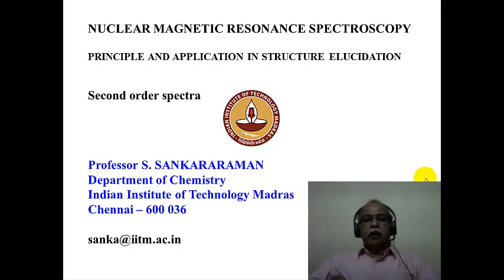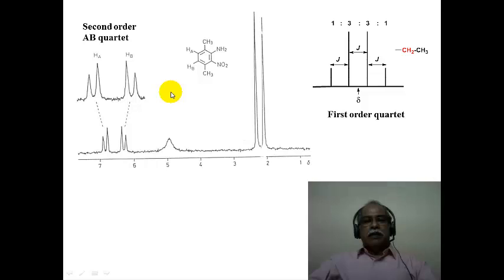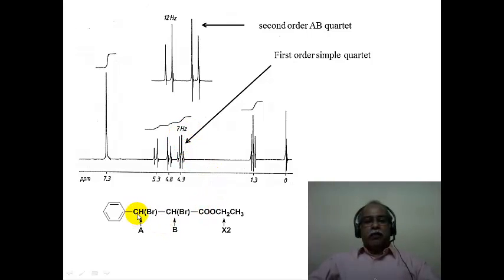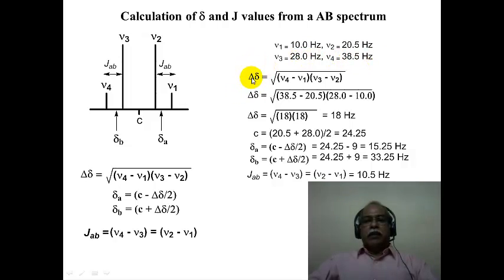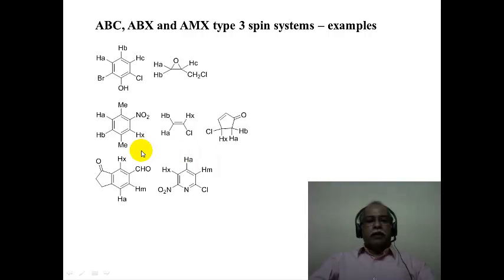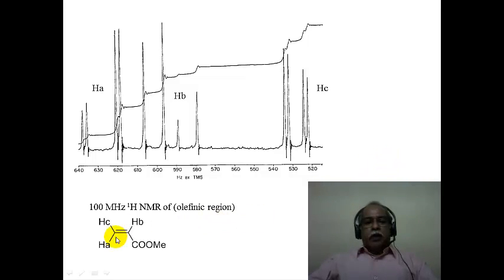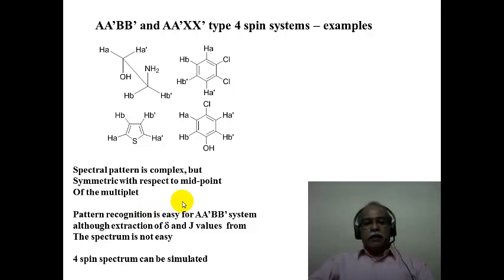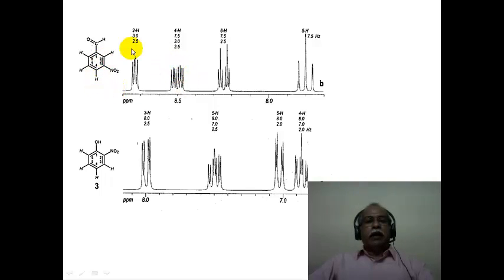MODULE 6 FINAL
Second order effects in 1H NMR
 Simplification methods of second order spectra

 To access the translated content:
1. The translated content of this course is available in regional languages.
 2. Regional language subtitles available for this course
 To watch the subtitles in regional languages:
 1. Click on the lecture under Course Details.
 2. Play the video.
 3. Now click on the Settings icon and a list of features will display
 4. From that select the option Subtitles/CC.
 5. Now select the Language from the available languages to read the subtitle in the regional language.